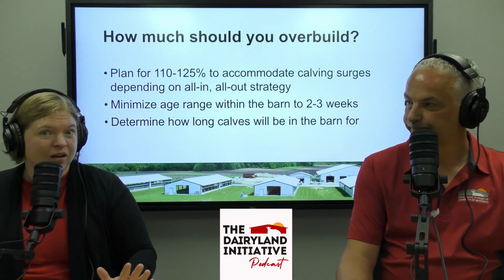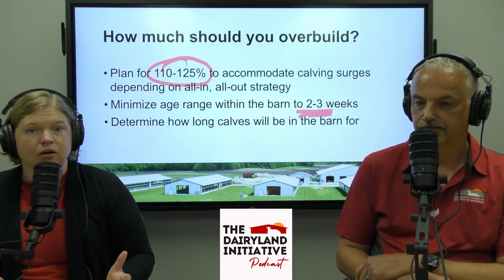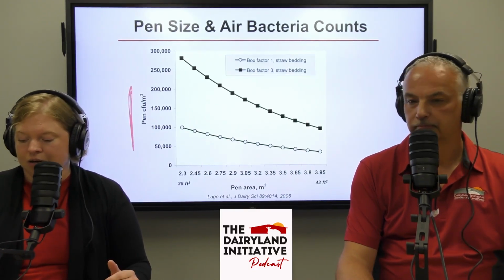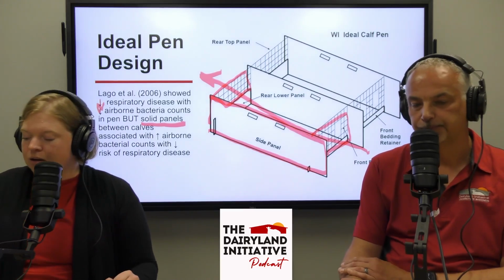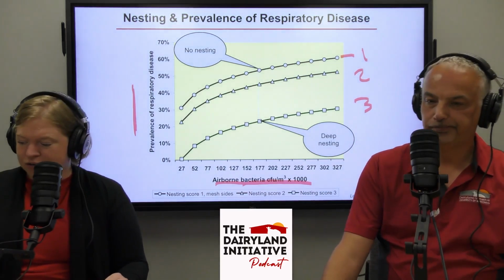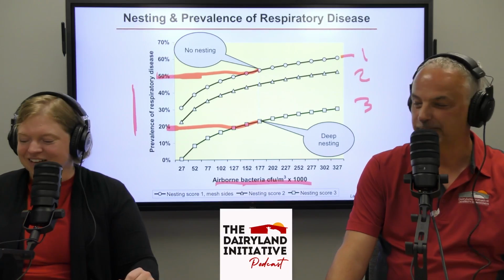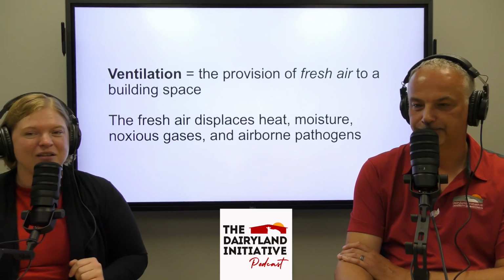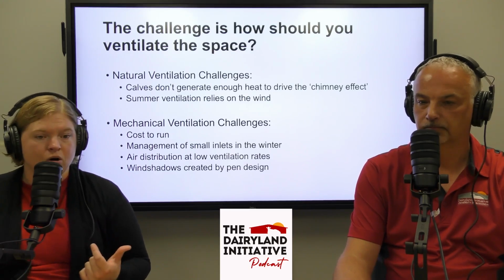Episode 6: Essential Elements of Calf Barn Design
In this episode, we discuss what design elements every calf barn should have no matter how calves are raised. Stocking density, resting space, nesting scores, drainage, and ventilation are all part of the equation for ensuring that calves have a comfortable, dry place to rest and thrive.